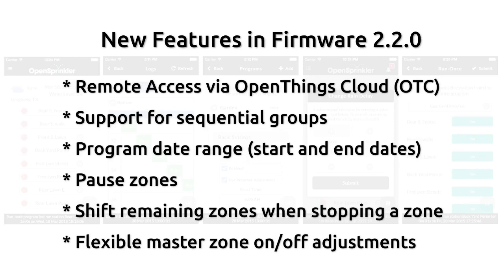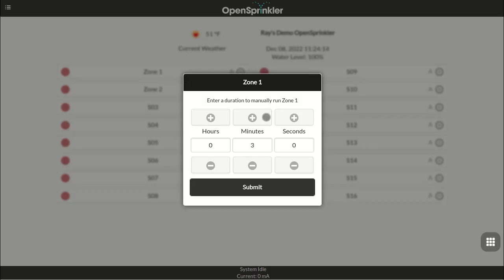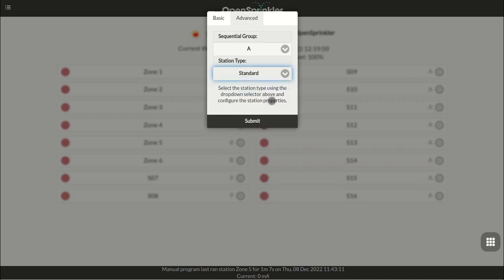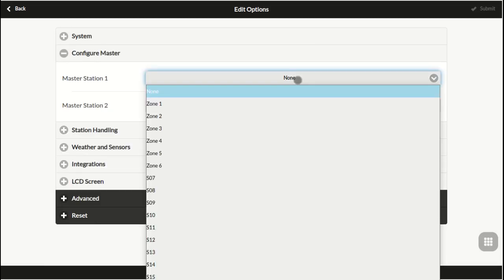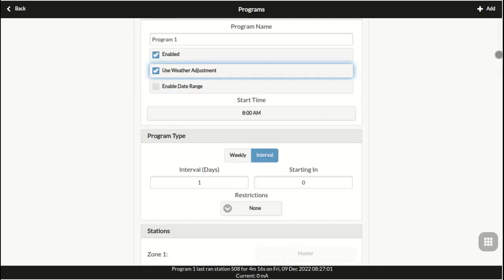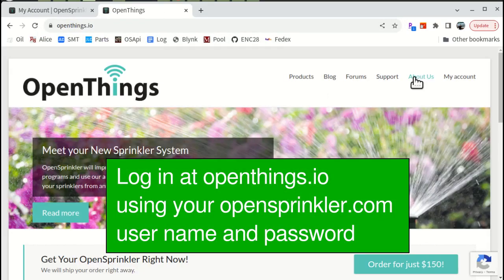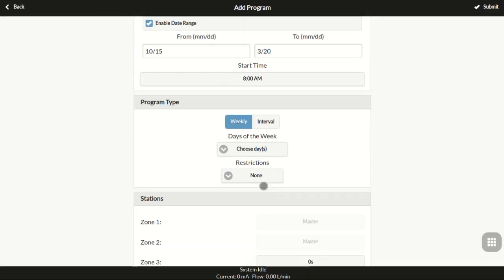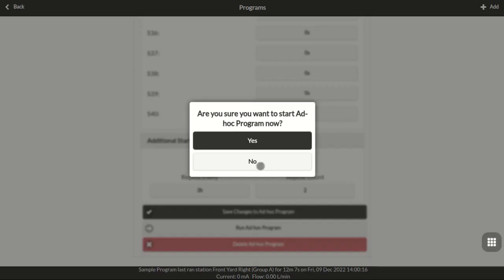Introduction to OpenSprinkler Firmware 2.2.0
This video demonstrates the main features of OpenSprinkler Firmware 2.2.0. The content follows firmware 2.2.0 user manual, available

The time table of the video is as follows:
- Homepage and sidebar (00:53)
- Zone status and attributes (03:18)
- Shift zones when stopping a zone (05:58)
- Rain delay, pause stations, stop all zones (07:30)
- Edit options (09:03)
- Integrations: remote access via OTC (15:58)
- Edit programs and program preview (18:39)
- Run-once program and ad-hoc program (22:36)